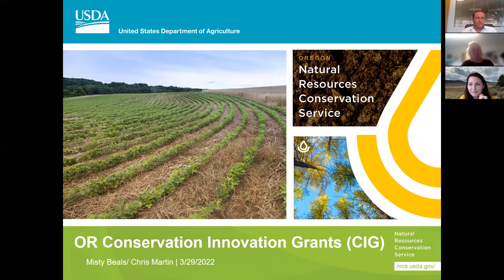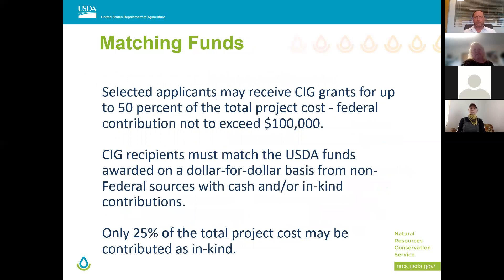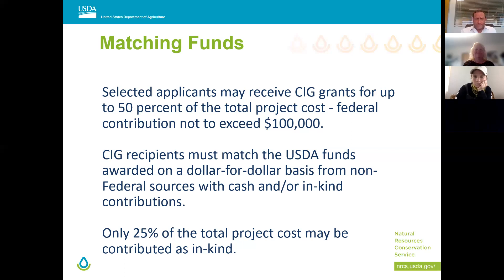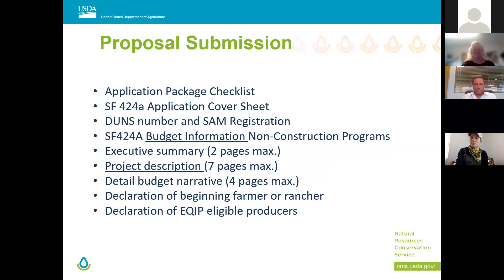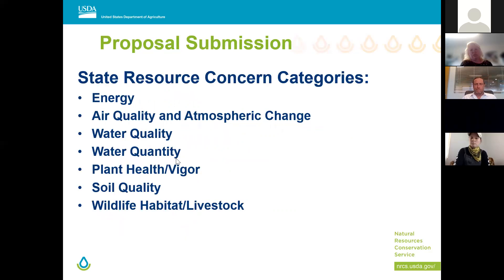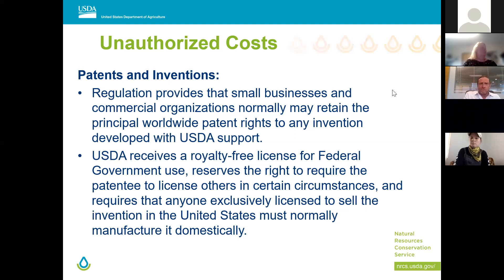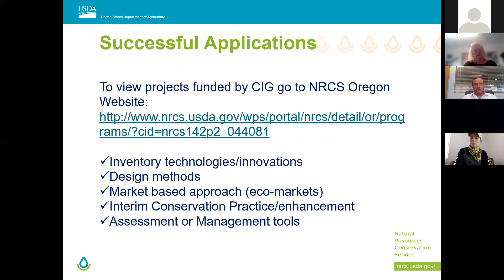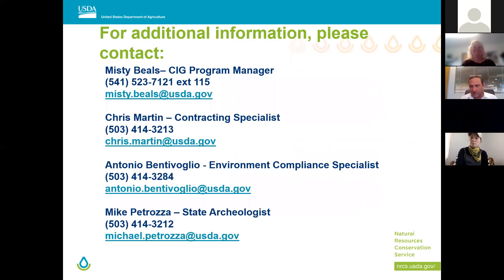Conservation Innovation Grant (GIG) Webinar - March 29, 2022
The Natural Resources Conservation Service (NRCS) in Oregon announced up to $300,000 of funding is available for eligible individuals, local and state government, non-governmental organizations and tribes through the Conservation Innovation Grants (CIG) program. This is a recording of a webinar given on March 29 at 1 p.m. PST. by NRCS Oregon for anyone interested in this funding opportunity.